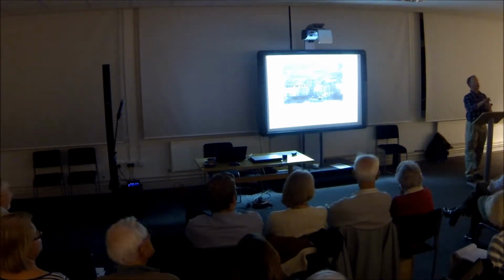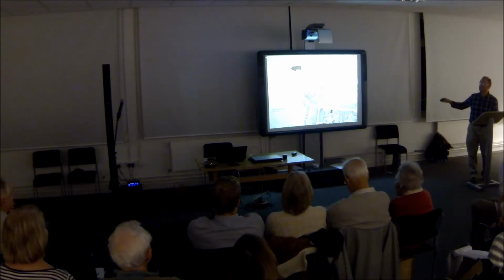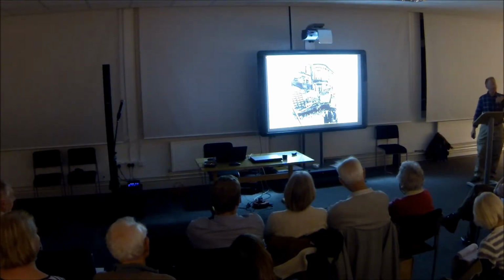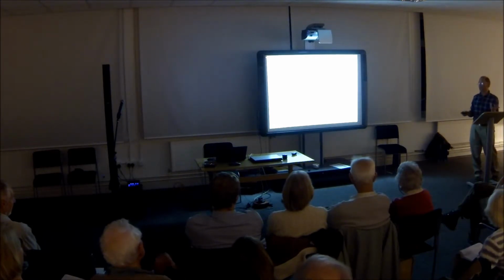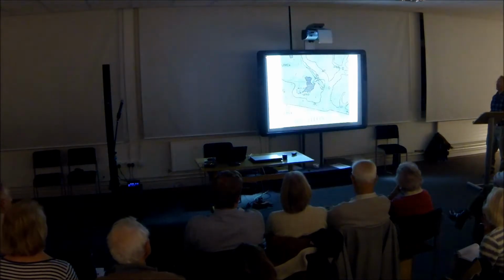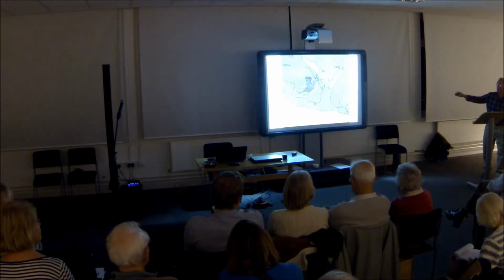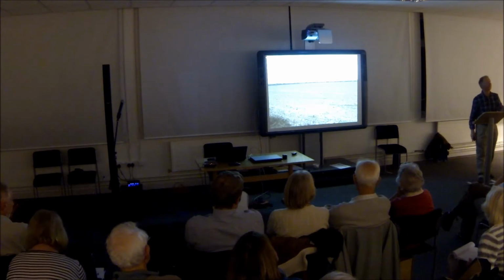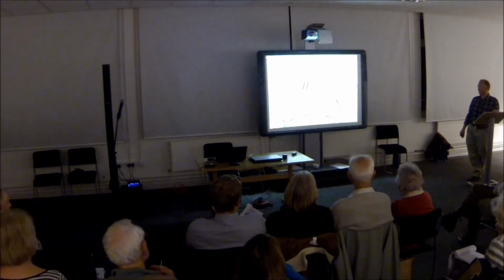Geof Mead Conference Worthing 29th November 2014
"Brighton and Hove Basement: Geological Foundation of a Conurbation" was presented by Dr. Geof Mead to the 'Geology and History in Southeast England' Conference held at Worthing College on Saturday 25th November 2014.